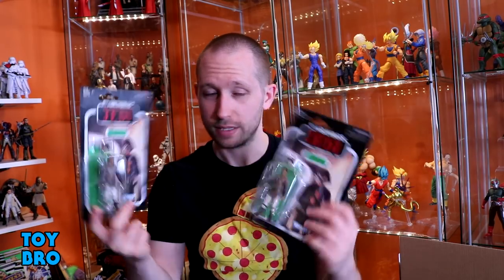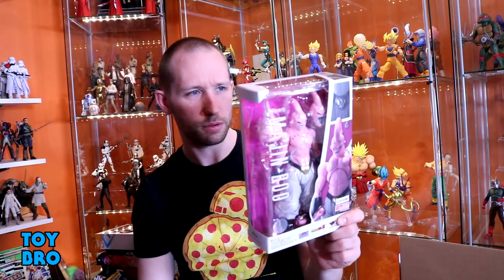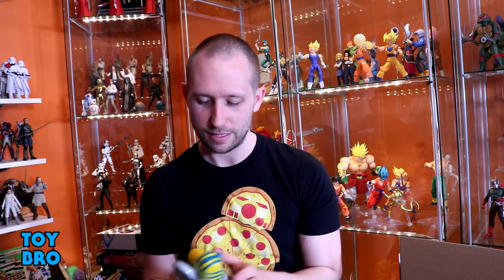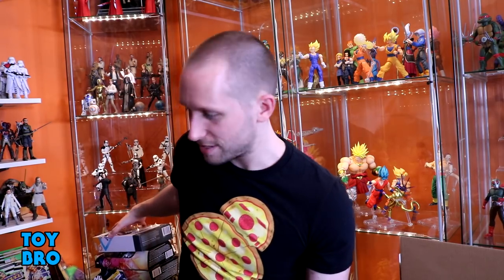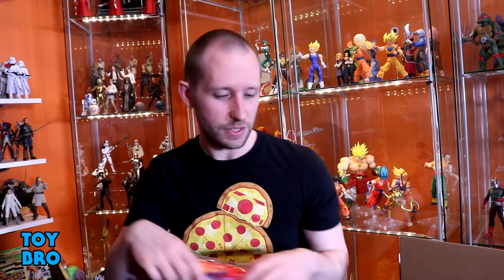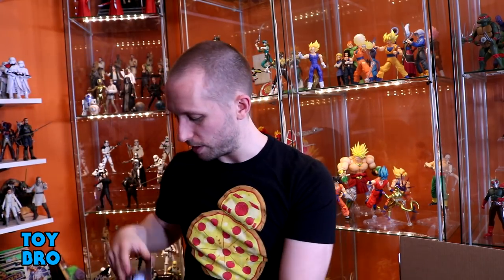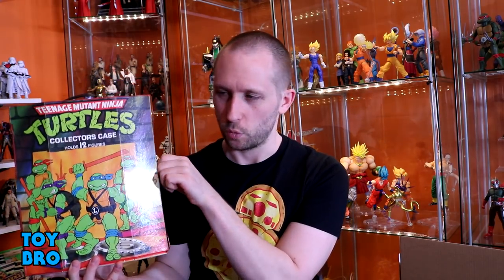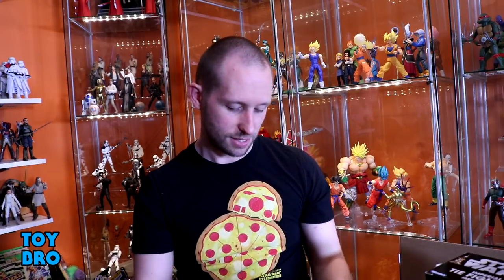Toy Bro's Toy Haul! VINTAGE TMNT, POWER RANGERS, MOTU, STAR WARS, MARVEL LEGENDS & MORE!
More new stuff added to the collection, check it out!